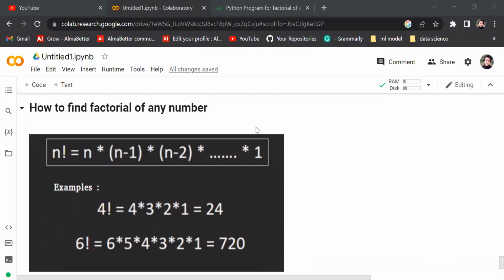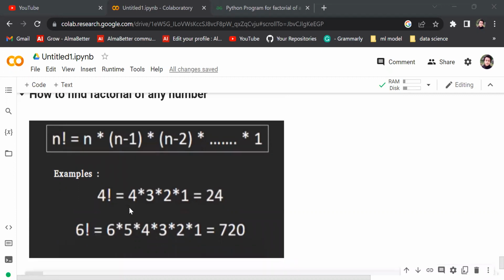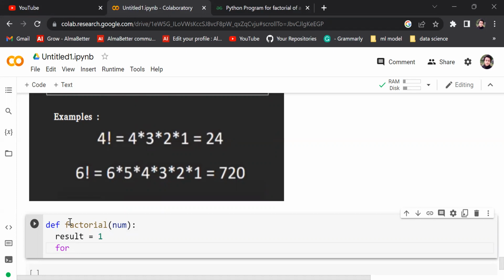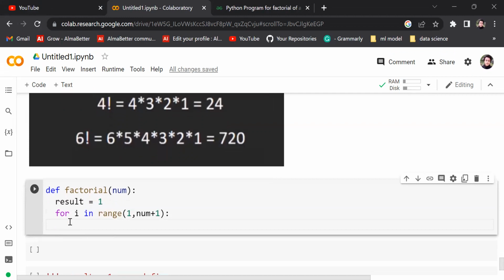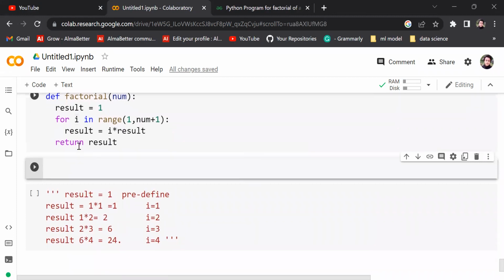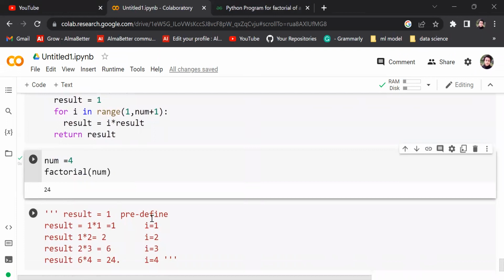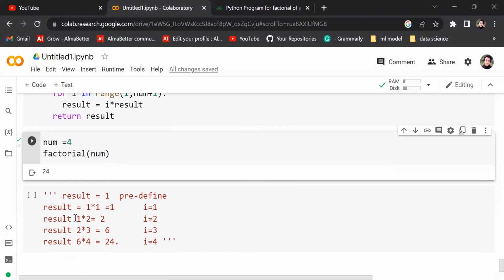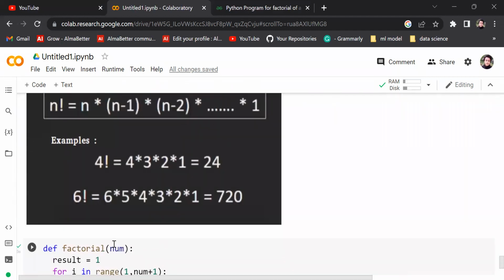python program to find factorial of numbers.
find factorial using python program.